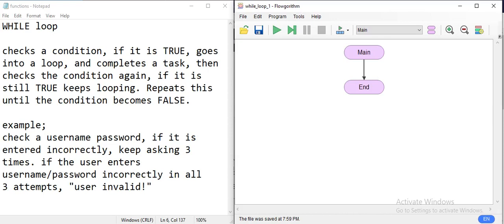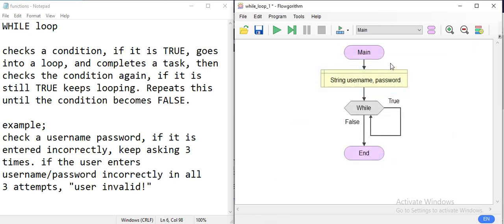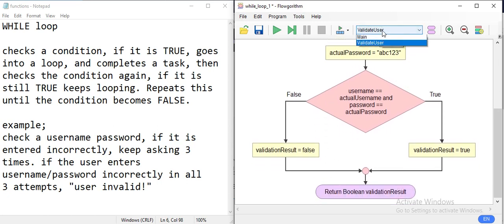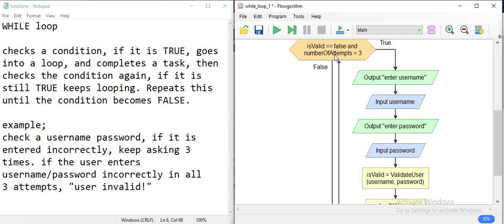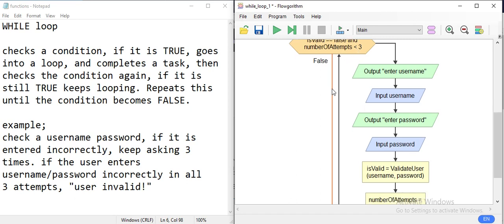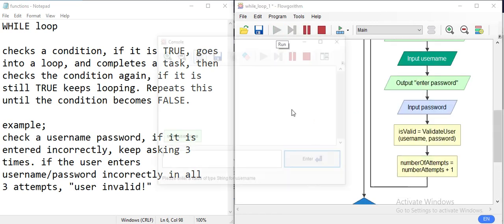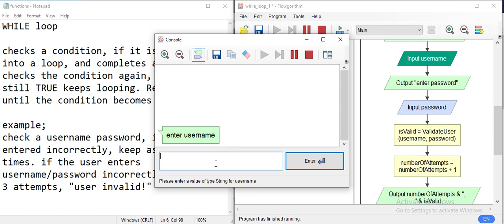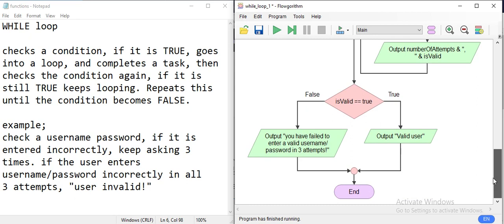Flowgorithm 2.20 Tutorial #18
WHILE loop